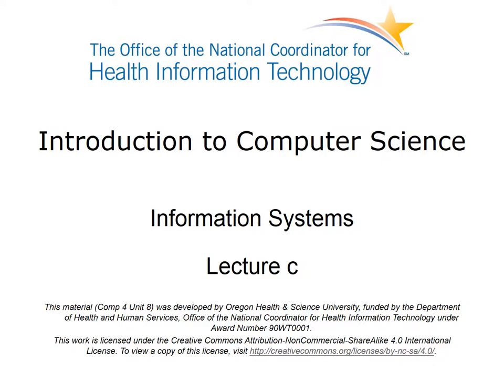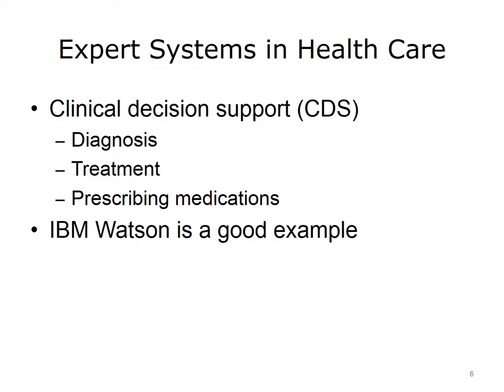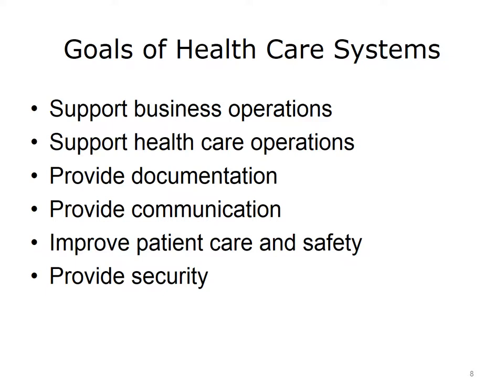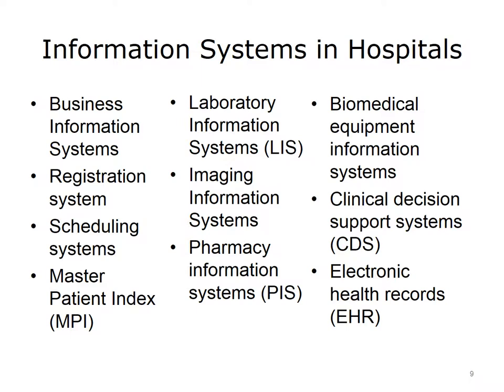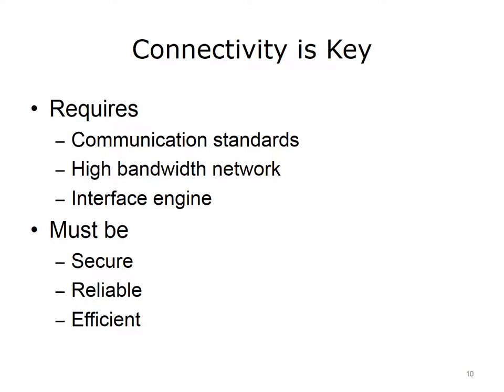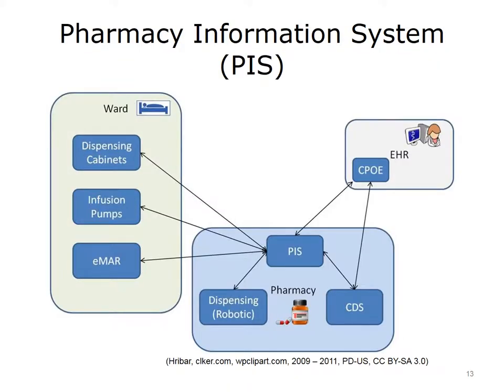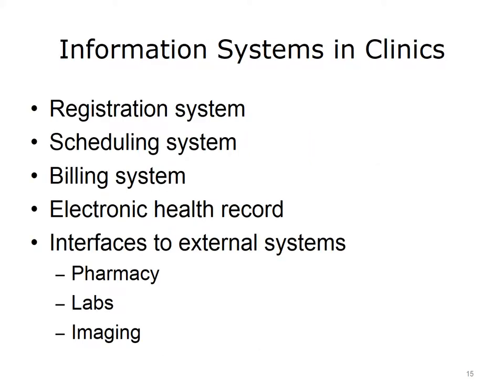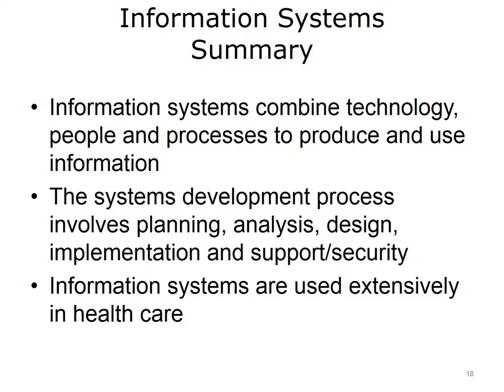comp4 unit8c lecture video